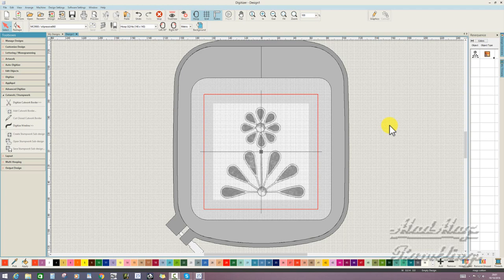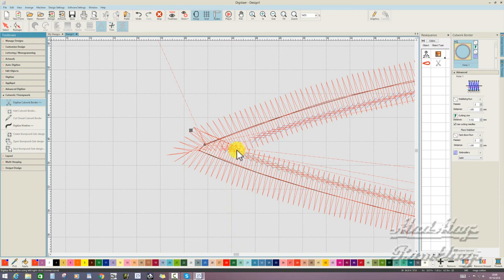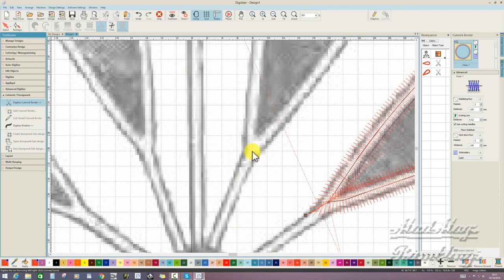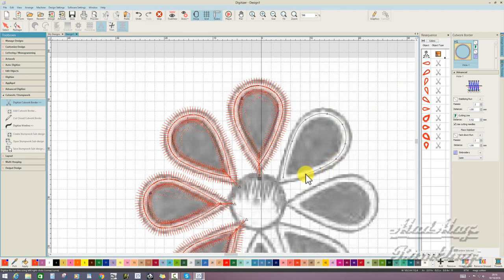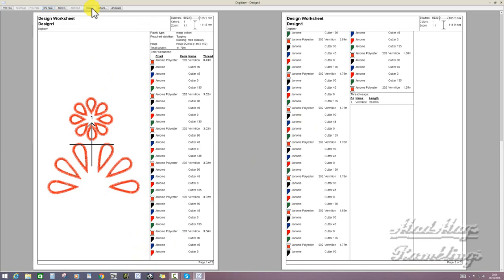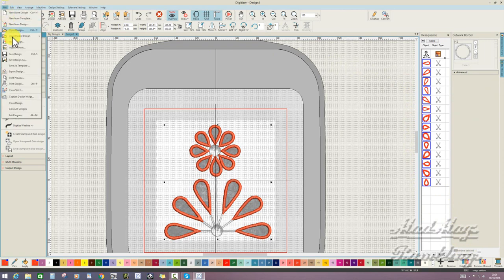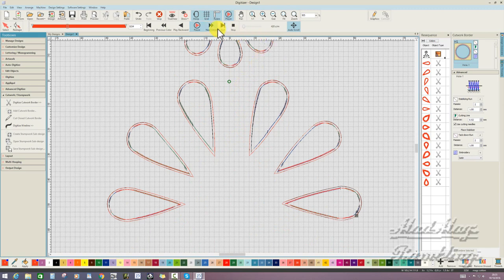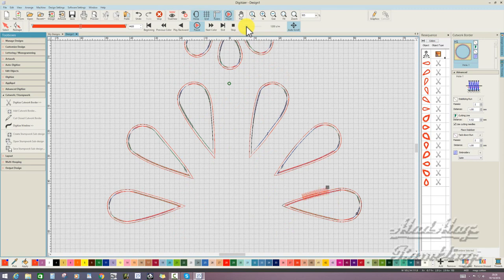V5 cutwork tool 1